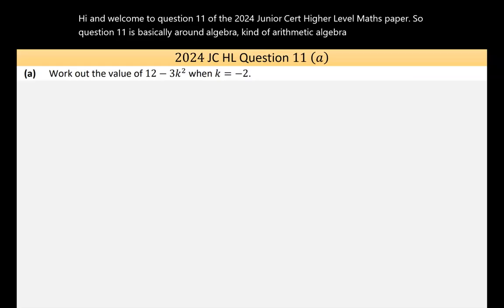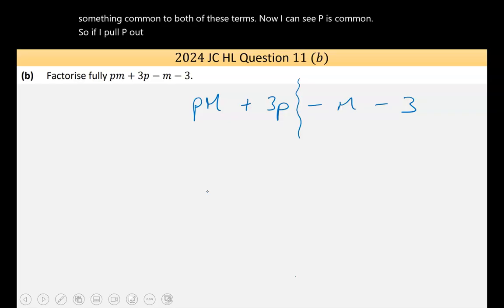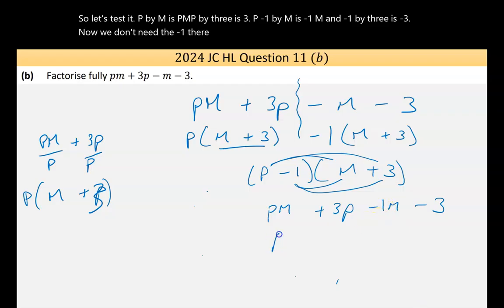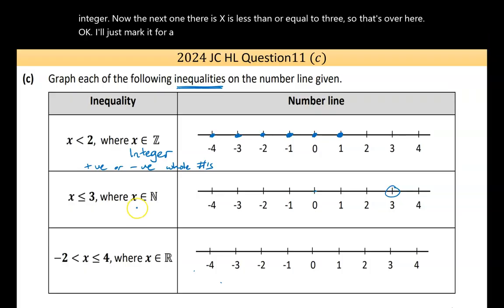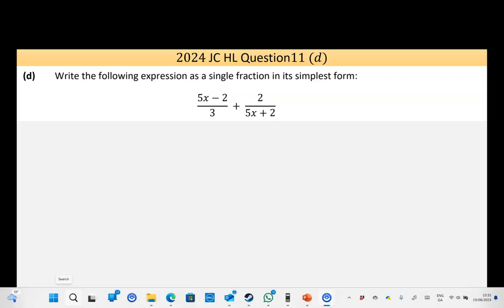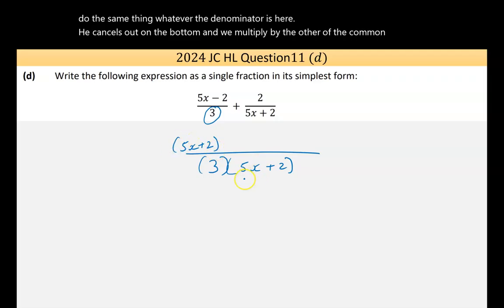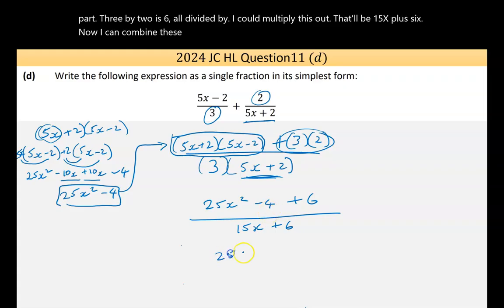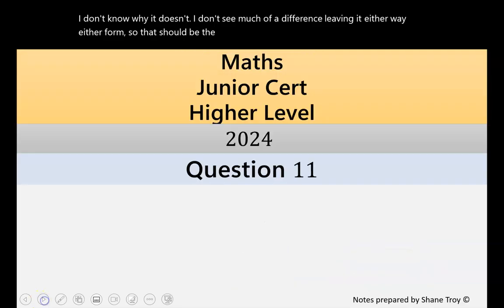2024 JC HL Question 11